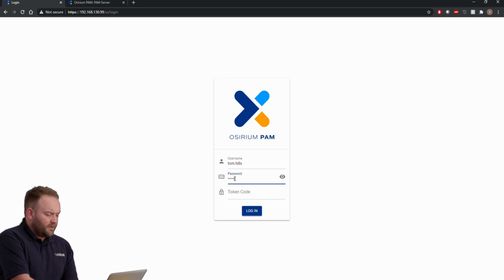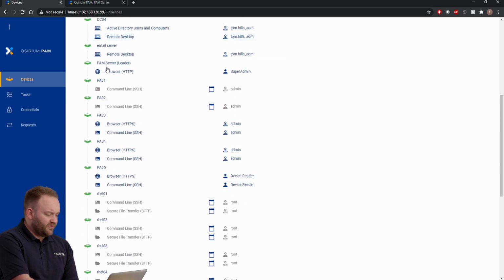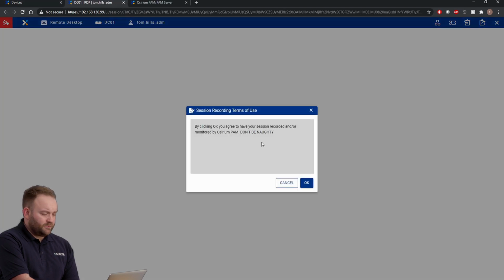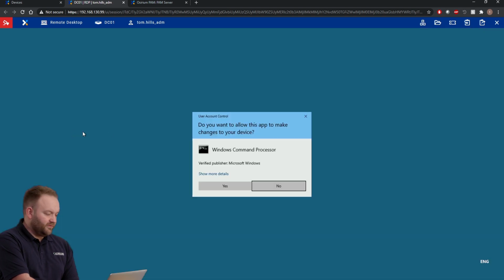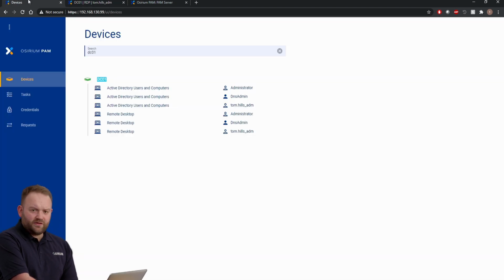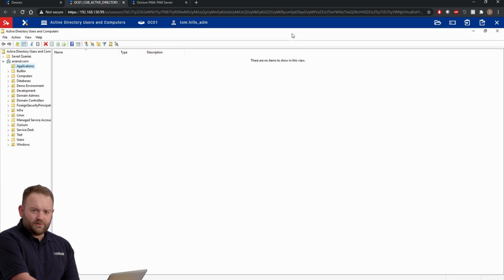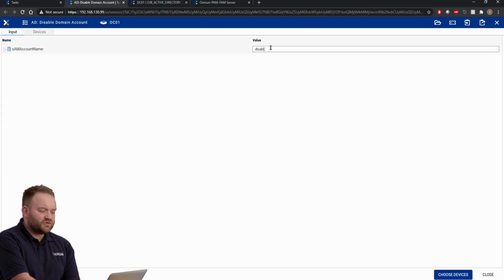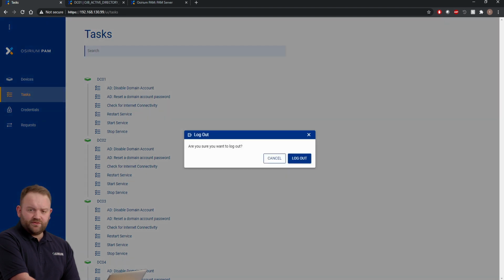Osirium Privileged Access Management (PAM) - The User Experience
Osirium PAM uses a gorgeous browser-based user interface that simplifies every Admin's access to the servers, devices, systems and databases they need to do their work. See how in this short demo.

Osirium PAM is part of Osirium Privileged Access Security. Find out more about PAM, Privileged Process Automation (PPA) and Privileged Endpoint Management (PAM)

ABOUT OSIRIUM

The Osirium team have intelligently combined the latest generation of cyber-security and automation technology to create the world’s first, built-for-purpose, privileged account protection and task automation solution for the hybrid-cloud world; Osirium PAM has been tried and tested by some of the world’s biggest brands and public sector bodies.